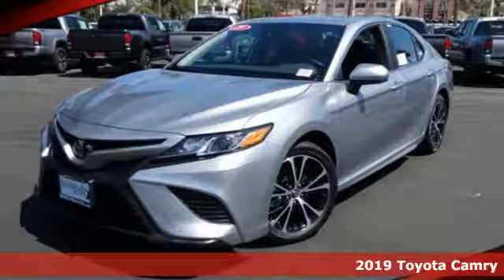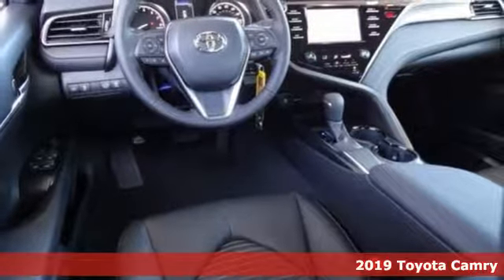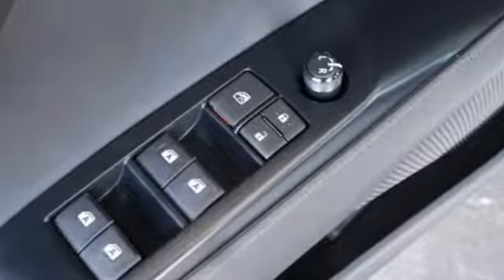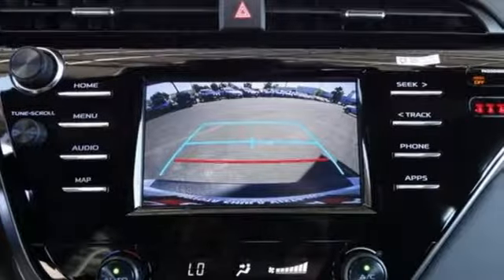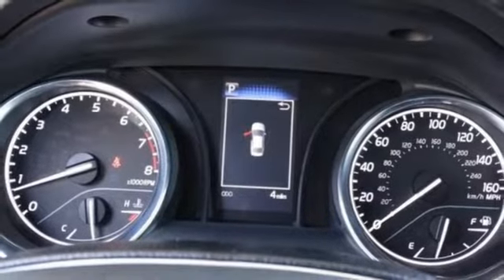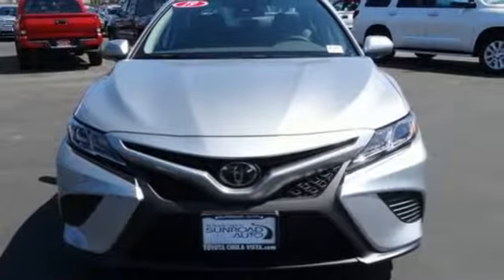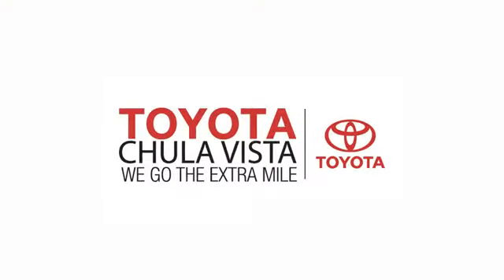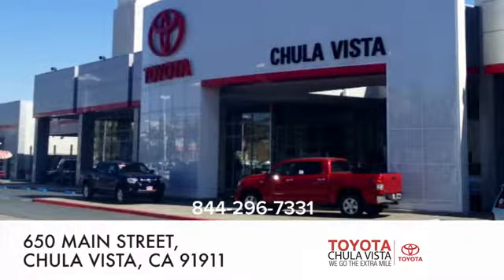New 2019 Toyota Camry Chula Vista CA San Diego, CA #391594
Year: 2019
Make: Toyota
Model: Camry
Trim: SE
Engine: 2.5L I4 DOHC 16V
Transmission: 8-Speed Automatic
Color: Silver
Interior: Ea20 Black
Stock #: 391594
VIN: 4T1B11HK1KU840054

Our Philosophy in Action:
Address:
650 Main Street